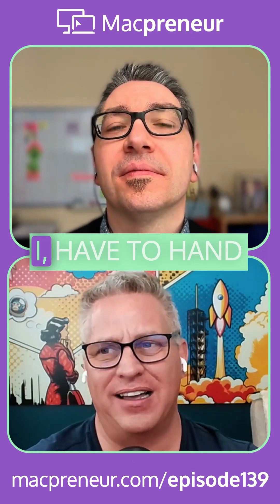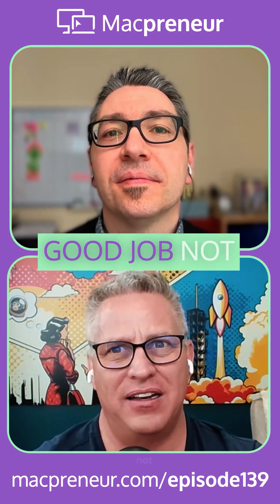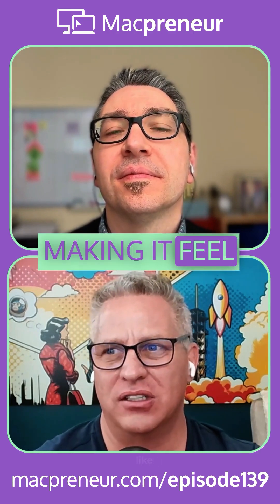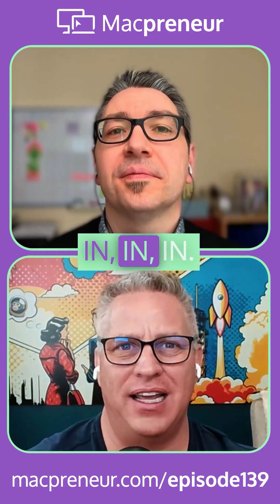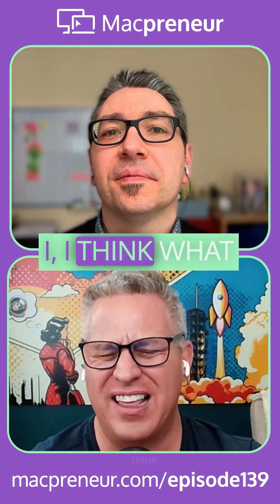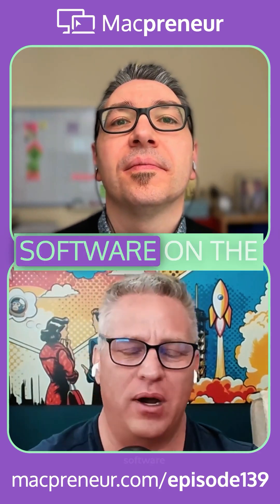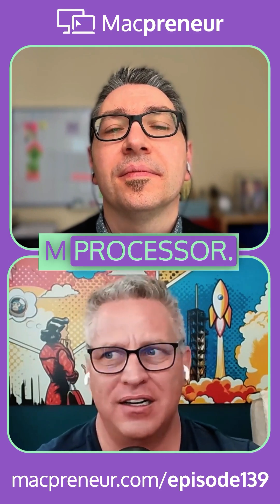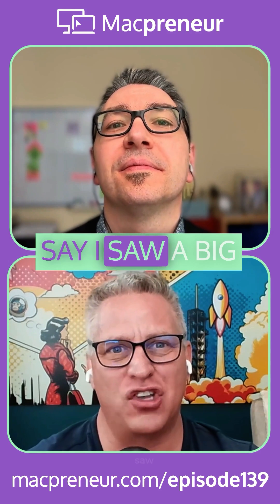Smooth Transition to Apple Silicon Macs & Running Windows with Parallels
Anthony Franco describes his easy transition to Apple Silicon Macs. He credits Apple for making it feel like no compromise. He mentions Rosetta, which allowed users to run old Intel Mac software on the M processor smoothly without a noticeable difference. I add that Parallels and VMware Fusion now work on the M series, making it possible to run Windows on Apple Silicon Macs. However, there's a caveat as it's the ARM version of Windows, and some Windows applications may not yet be ported.

❓Do you have a question about running your solopreneur business on your Mac? Get my answer in a upcoming episode of the Macpreneur podcast.

to submit your question in written form or video format!

✅ Want to get personalized time-saving tips to be more efficient on your Mac? Answer a few questions about how you're currently dealing with unnecessary clicks, repetitive typing and file clutter.

✅ Wondering where to start streamlining your solo business?

Kickstart your unique journey with a 360° Tech Diagnostic